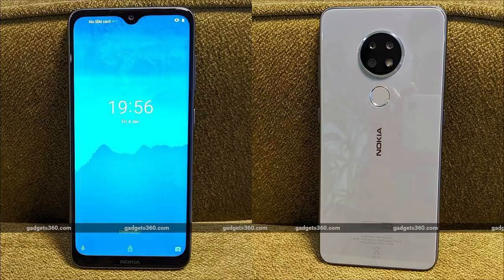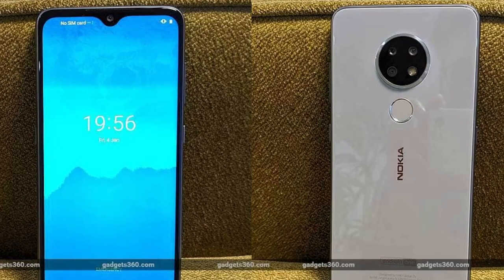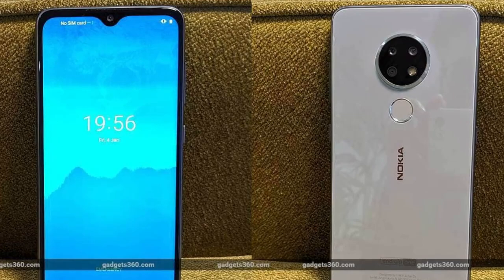Nokia 6.2 Smartphone FirstLook Official!!! | Tamil Tech Today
The dual-SIM (Nano) Nokia 6.2 runs on Android 9 Pie. The phone features a 6.3-inch full-HD+ display with HDR10 support, Gorilla Glass 3, and 500 nits peak brightness. Nokia 6.2 is powered by octa-core Qualcomm Snapdragon 636 SoC, paired with 4GB of RAM. Additionally, the phone packs a 3,500mAh battery.

Further, the Nokia 6.2 launched with 64GB of onboard storage, and features a dedicated microSD card slot (up to 512GB). The connectivity options include Wi-Fi 802.11ac, Bluetooth 5.0, USB Type-C port, GPS, and 4G LTE. The phone measures 159.88x75.11x8.25mm and weighs 180 grams.

On the camera front, there is a triple rear camera setup on board the Nokia 6.2 that houses a 16-megapixel primary shooter with f/1.8 aperture, a 5-megapixel depth sensor, and an 8-megapixel wide-angle shooter with f/2.2 aperture. HMD Global has also included an 8-megapixel f/2.0 selfie camera in the Nokia 6.2.